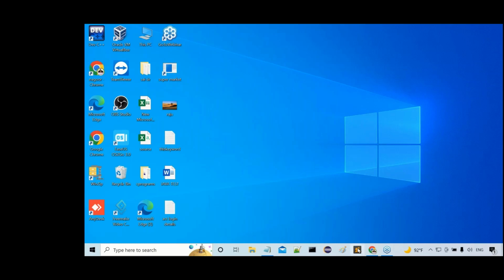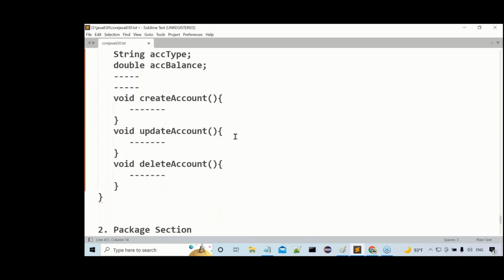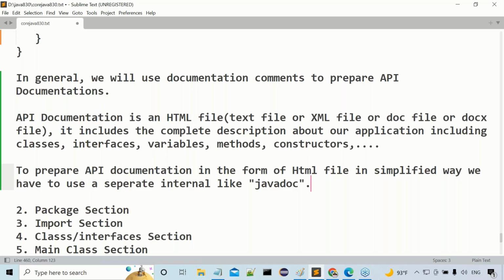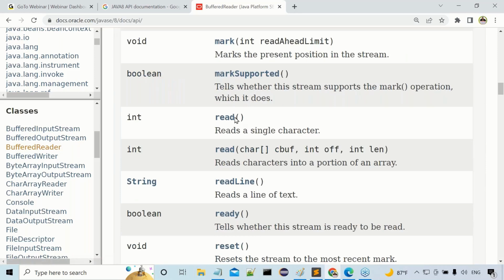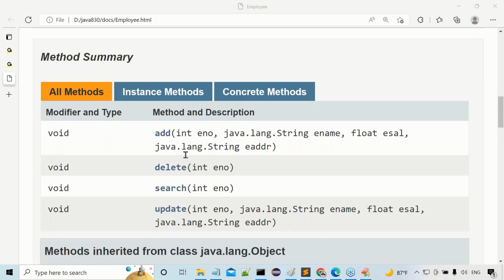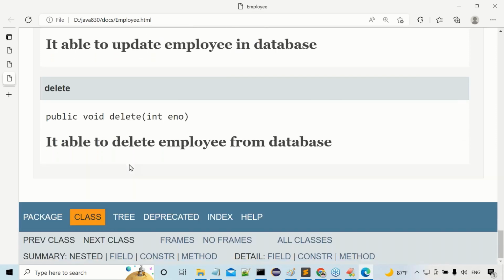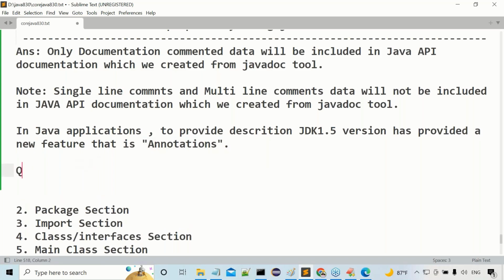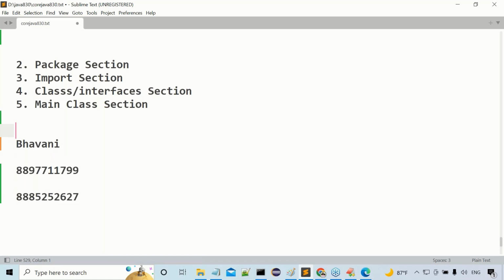CORE JAVA tutorials || Session - 10 || by Mr. Nagoor Babu On 20-07-2022 @8:30AM IST